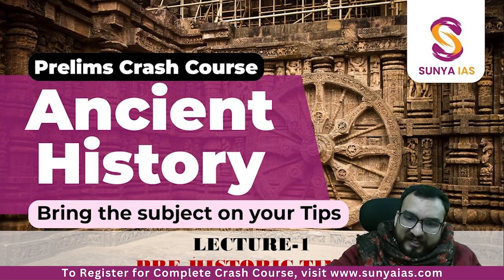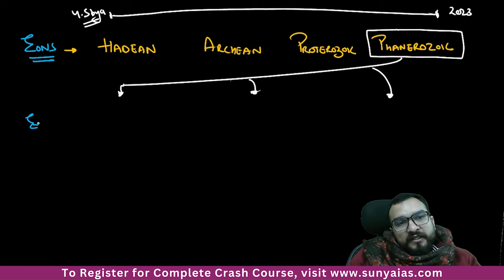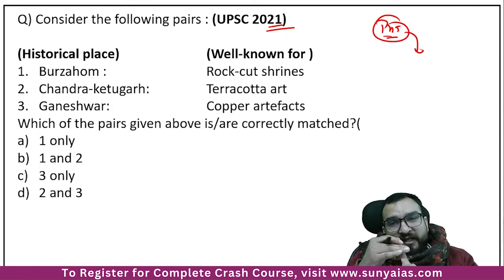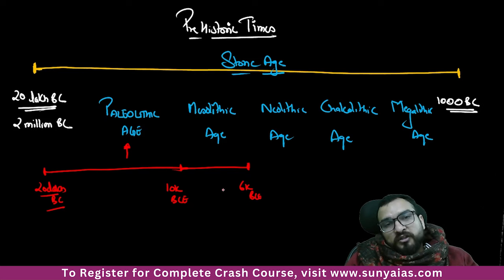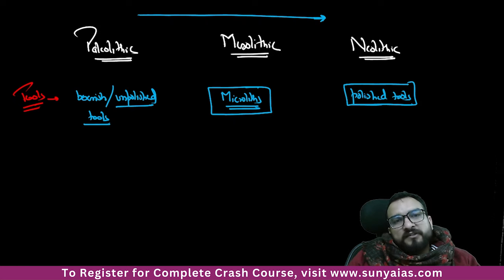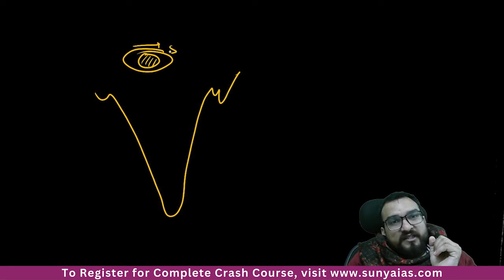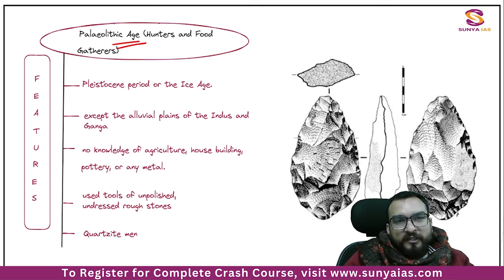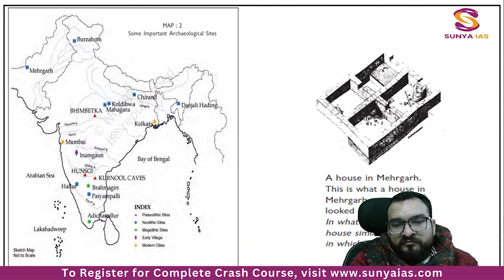Demo Lecture | L1 | Pre Historic Time | Ancient History | Crash Course | Prelims 2024 | Sunya IAS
Welcome to Sunya IAS, a trusted source for in-depth analysis of UPSC Static and Current Affairs coverage. This lecture provides an overview of the geological time scale and its relevance to understanding ancient history. It introduces the concept of eons, eras, periods, and epochs, emphasizing the importance of timeline in studying history.

Join our Ancient History lecturer with our unique one-day crash course, compressing the entire UPSC Prelims 2024 syllabus into just 10 hours! This comprehensive coverage ensures you grasp every crucial aspect of Ancient History, and the convenience of completing the entire course in one go adds efficiency to your preparation. Receive thorough researched, concise notes accompanying the lectures, creating an all-in-one solution for your Prelims 2024 preparation.
For beginners, the course is structured to accommodate all levels of understanding, starting from the basics and progressing to advanced concepts. Whether you are new to UPSC preparations or have attempted the exam before, this crash course is designed to meet your needs.

Course Components:

1. Complete course coverage in just 10 hours!
2. 360-degree coverage of both Static & Current Affairs [Interlinked]
3. High-quality and integrated Prelims-specific notes – Current and Static at one place!

In this session, we'll discuss very important topics from ancient history, with a special focus on learning timelines, personalities, and terminologies. Drawing from UPSC's trend of emphasizing historical timelines, our course aims to equip you with a strong grasp of these aspects. The evolving nature of UPSC questions demands a holistic approach to the syllabus, leaving no segment untouched.

1. Notes for UPSC CSE 2024
2. Prelims Test Series 2024